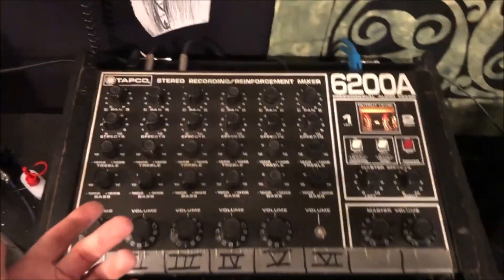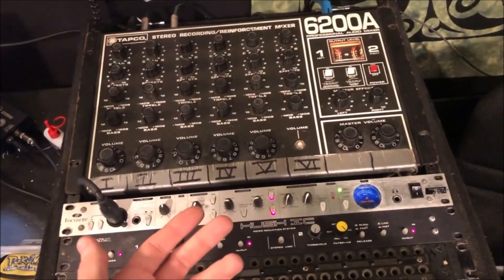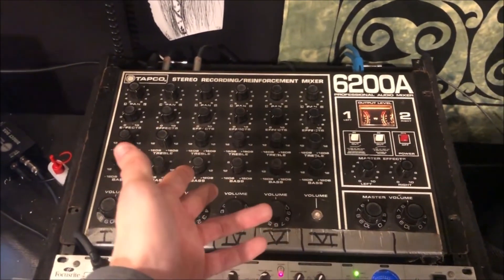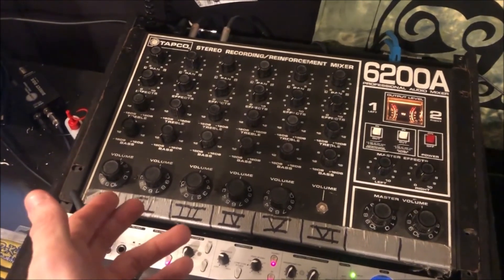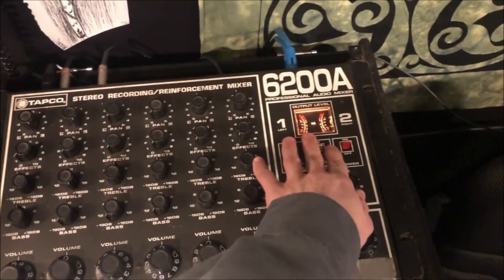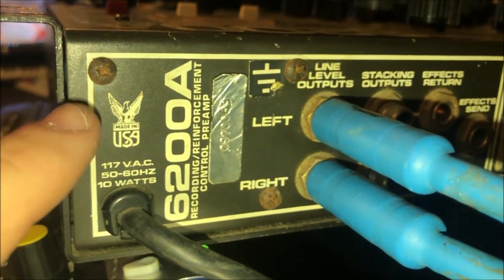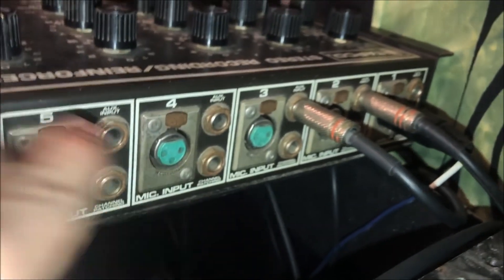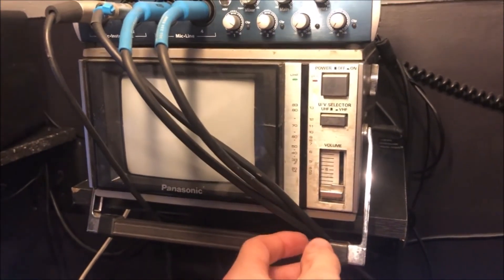$60 1976 TAPCO 6200A | Greg Mackie's First Mixer (Thrifted Finds)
Let me know if there's anything you'd like me to demo with this thing.